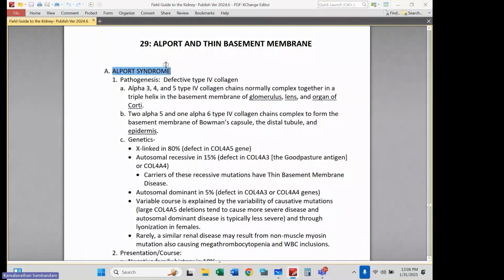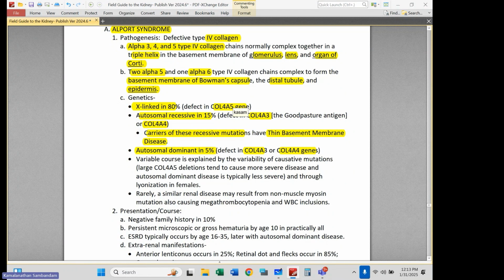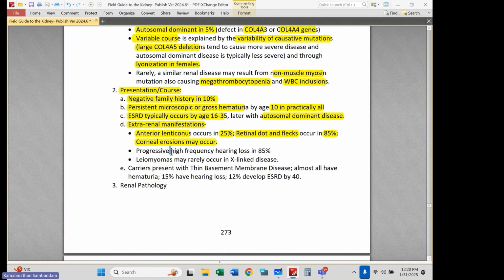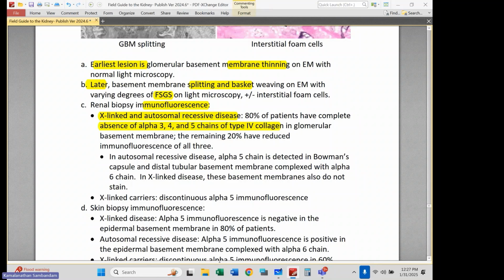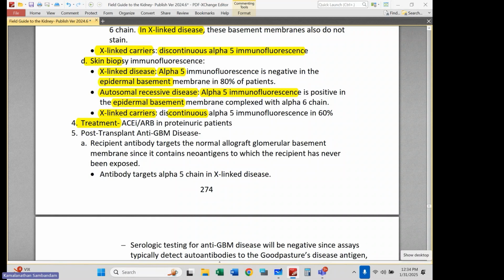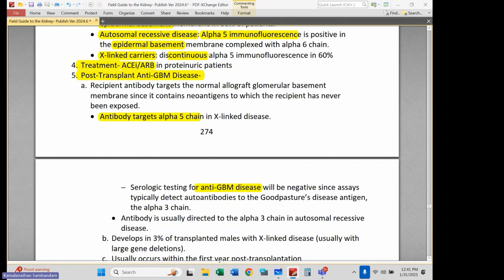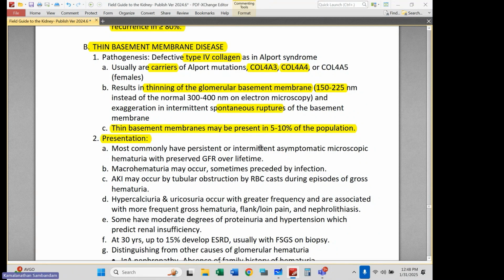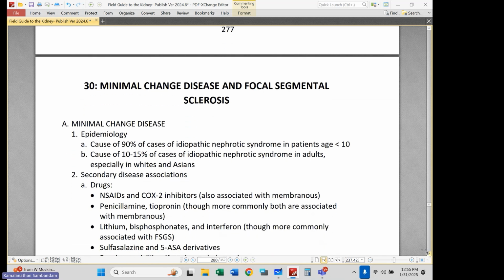Alport TBM 2024